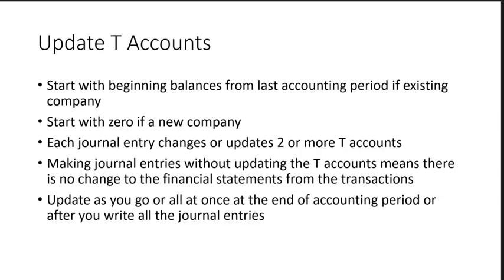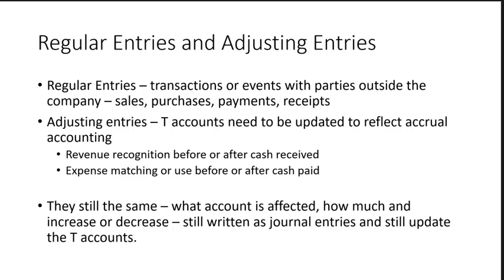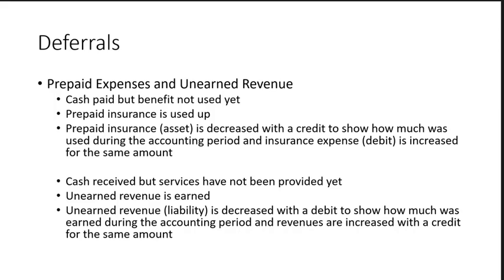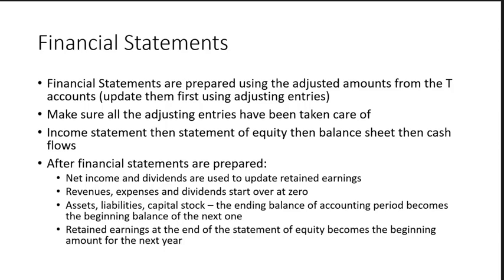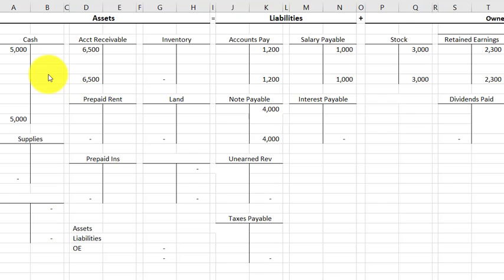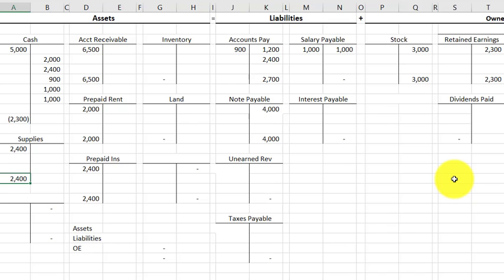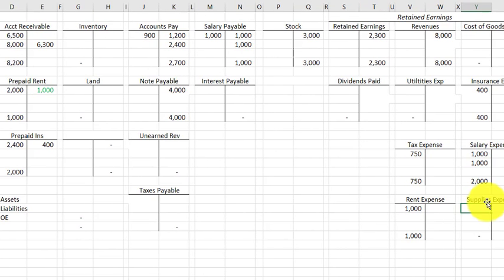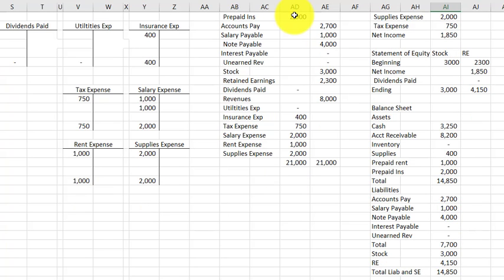Explanation of T accounts part 2